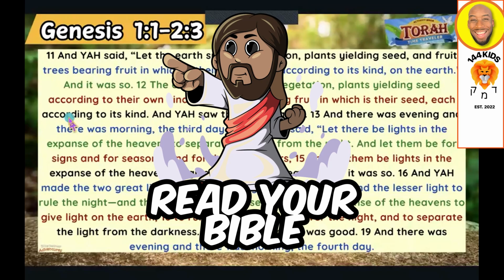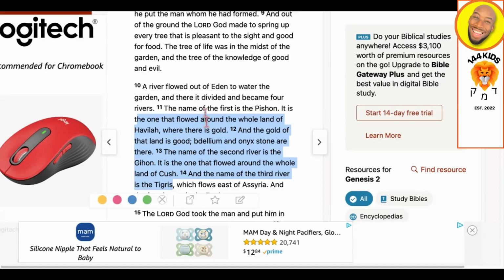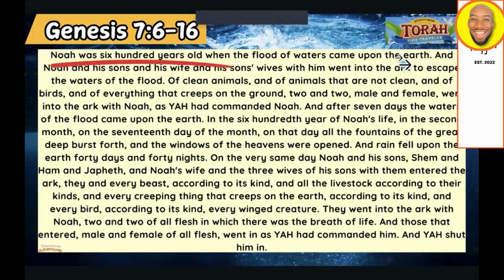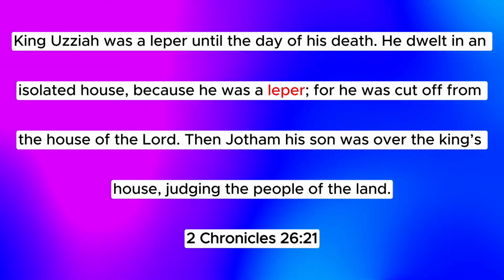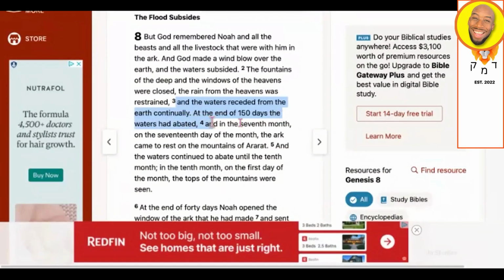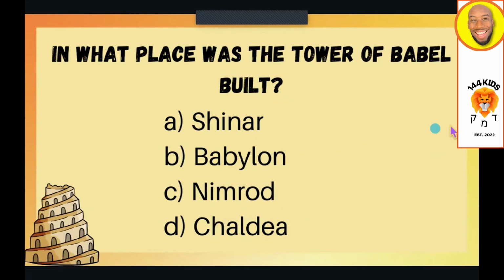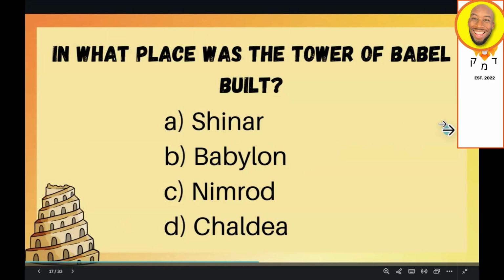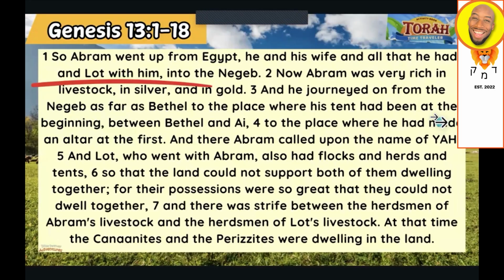5 Bible Stories Every Kid Should Know Before Turning 10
Welcome back, 144 Kids! In this recap quiz, we test what you remember from our Torah Time Traveler lessons covering Genesis 1–12 — from creation to Noah’s ark to Abraham’s journey. Each question takes us back through Scripture to confirm the answers straight from the Word. Grab your Bible, shout out your answers, and see how many you get right!

00:00 – Introduction
01:07 – Q1: On which day did YAH create vegetation and plants?
02:31 – Q2: Which river is NOT one of the four from Eden?
04:23 – Q3: What was Cain’s job?
05:47 – Q4: How old was Noah when the flood came?
07:03 – Q5: What did the dove bring back the second time?
10:07 – Q6: How many days and nights did it rain?
13:25 – Q7: Where was the Tower of Babel built?
16:51 – Q8: How old was Abram when he left Haran?
17:53 – Q9: What were the Nephilim known as?
19:10 – Q10: Who went with Abram when he left Haran?